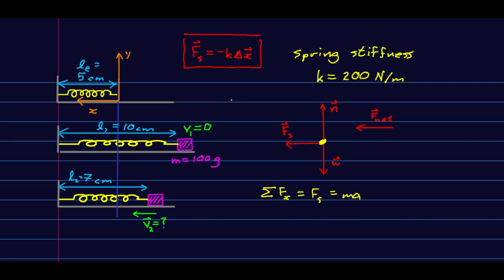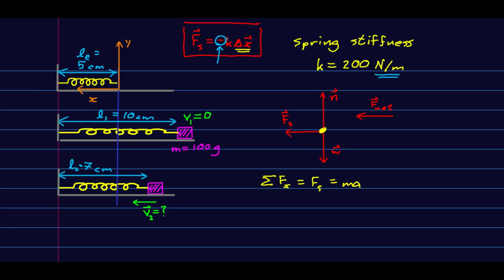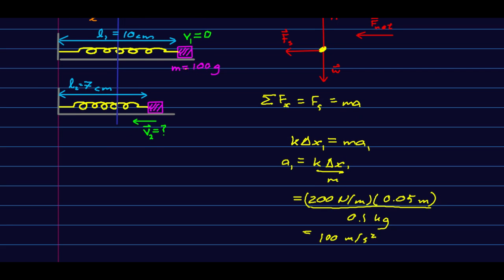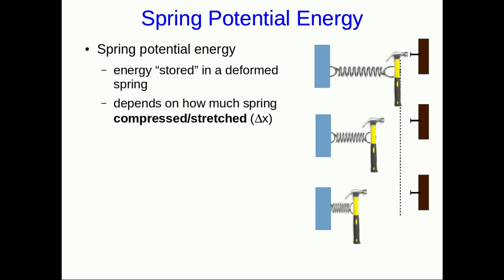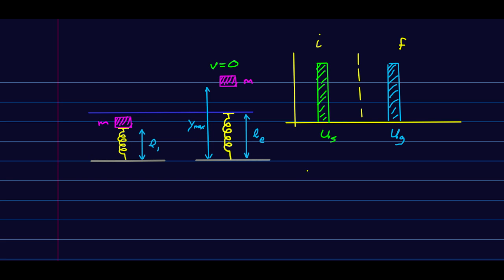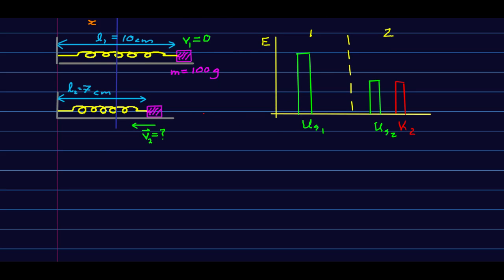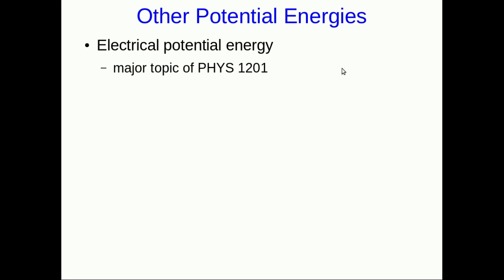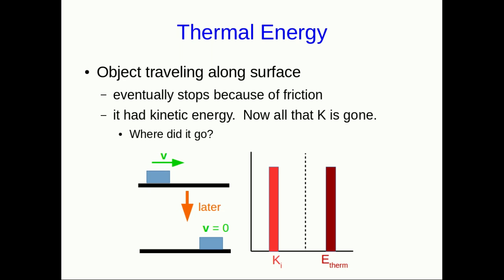CBU PHYS 1101, Energy lecture 3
In this lecture we look at other forms of energy aside from kinetic and gravitational potential energy.  We pay particular attention to spring potential energy.